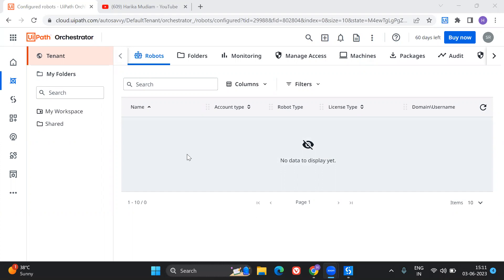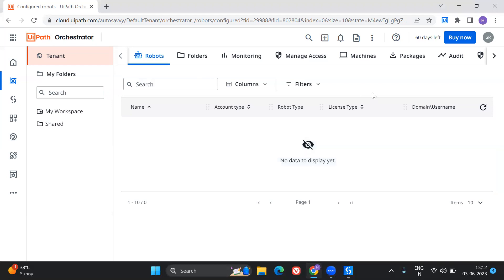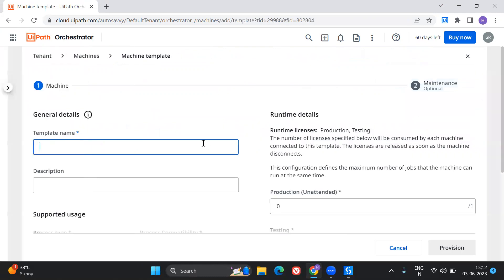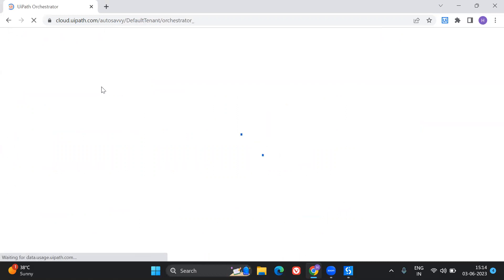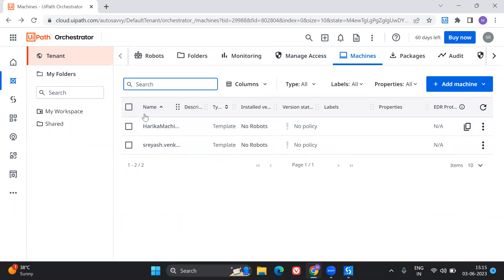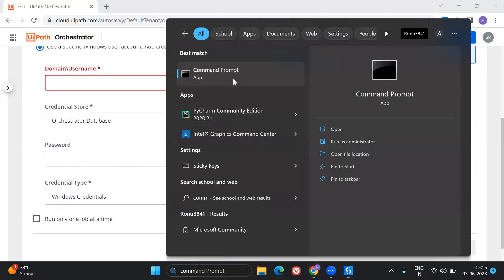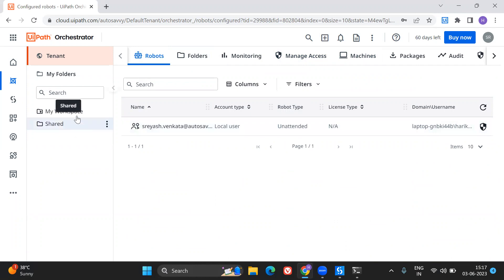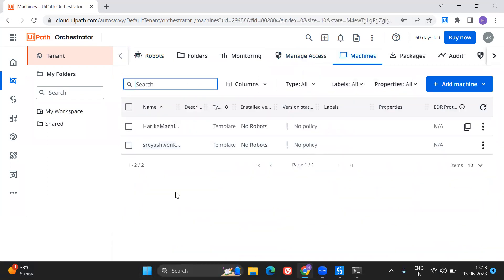How to Provision run times in UiPath Latest Orchestrator - How to create Machine & allocate licenses